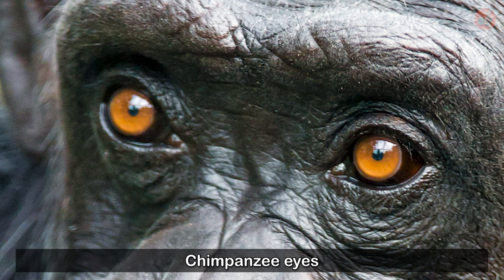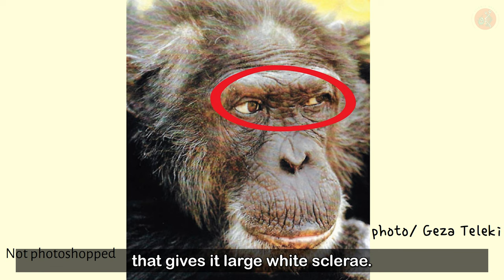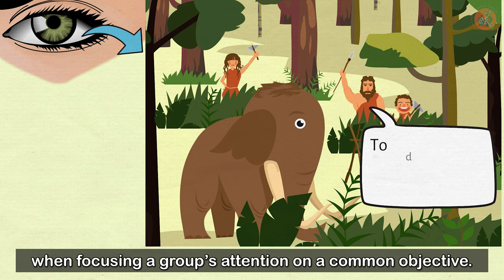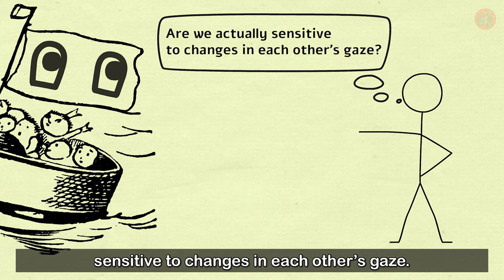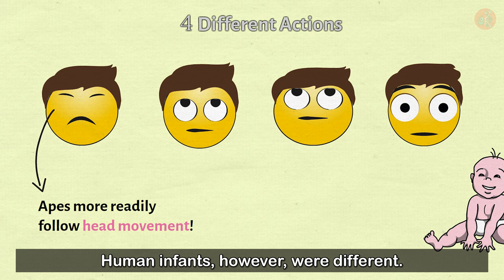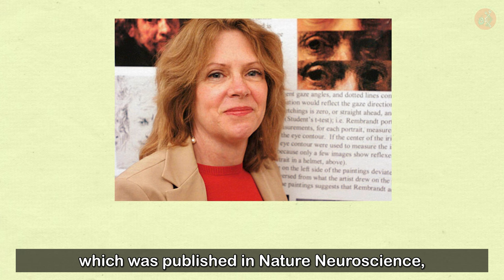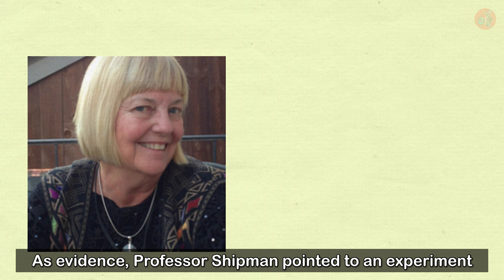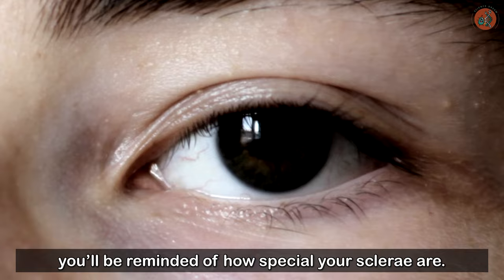The Amazing Reason Why Humans Have White Sclerae!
Chimpanzee eyes, Cat eyes, Dog eyes, and our eyes!

Have you spotted the difference?
That’s right.
The sclerae.

Of all the animals on earth, none of them have whites in their eyes as big as a humans.’
In scientific terms, the white area of an eye is called the “sclera.”
In one 2001 study done by Japanese Professor Kobayashi, the researchers looked at the sclerae of arboreal monkeys, along with forest-dwelling gorillas, orangutans, and chimpanzees!

After some calculations, It was discovered that the size of our sclerae trumped each one of these primates’ sclerae by a large margin.
Our sclerae are 3 times bigger than an orangutan’s!

Though, on occasion, a chimpanzee is born with a mutation that gives it large white sclerae. Generally speaking, big eye whites are a uniquely human characteristic.

So how in the world did we get these sclerae?
Join me as we explore the evolutionary tale hidden within the whites of our eyes!

【Source】
Kobayashi, H., and S. Kohshima. 2001. Unique morphology of the human eye and its adaptive meaning: Comparative studies on external morphology of the primate eye. Journal of Human Evolution 40:419–435.
Tomasello, M., B. Hare and J. C. Lehmann. 2007. Reliance on head versus eyes in the gaze following of great apes and human infants: The cooperative eye hypothesis. Journal of Human Evolution 52:314–320.
Téglás, E., et al. 2012. Dogs’ gaze following is tuned to human communicative signals. Current Biology 22:1–4.